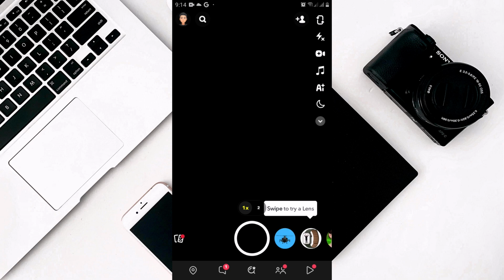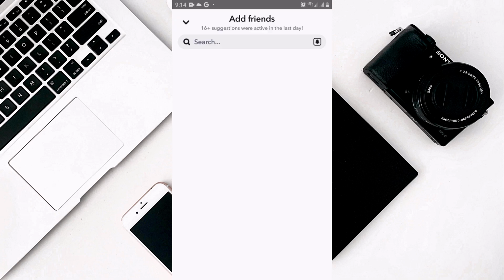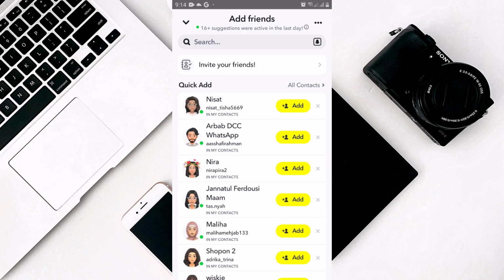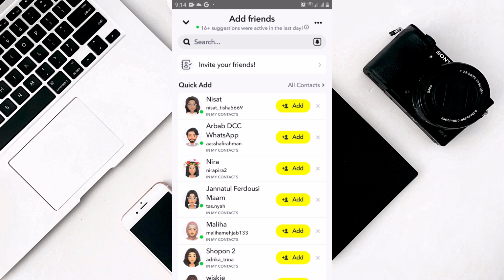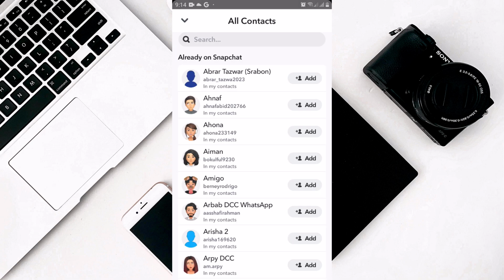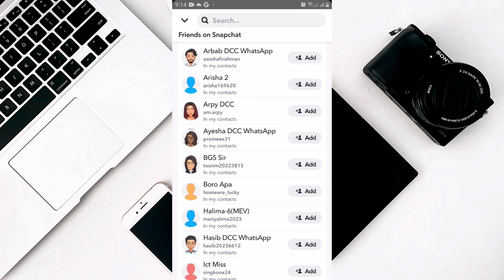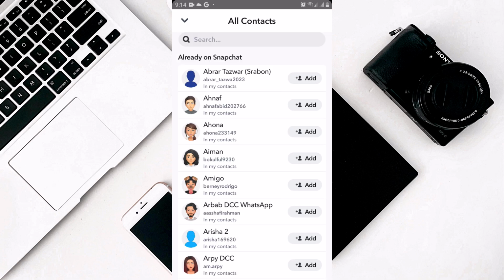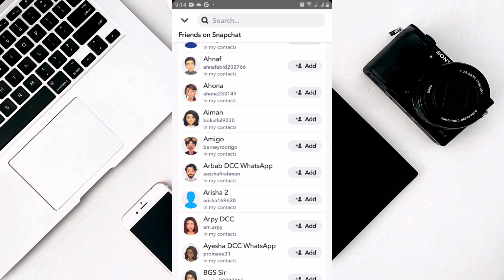How To Add Friends On Snapchat From Contacts - Full Guide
Do you want to know How To Add Friends On Snapchat From Contacts? Then this is the video for you!

This is a step-by-step tutorial on how to add friends on snapchat from contacts full guide on this.